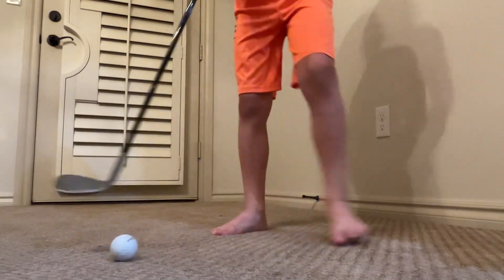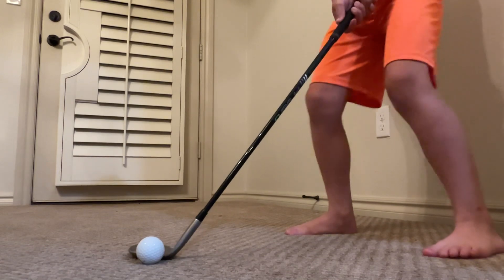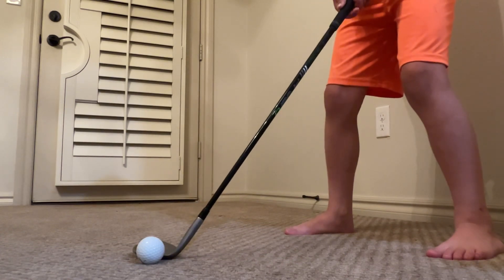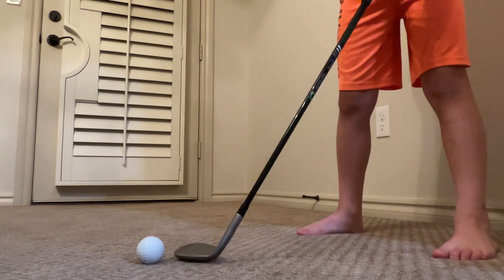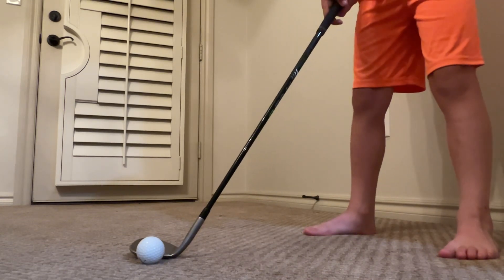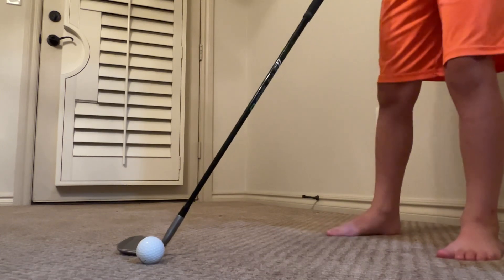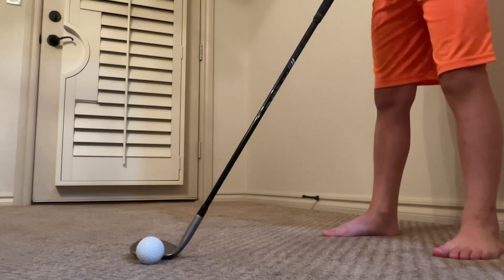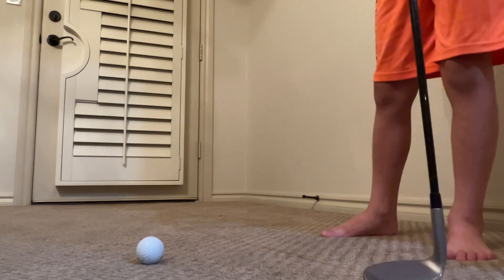July 11, 2023